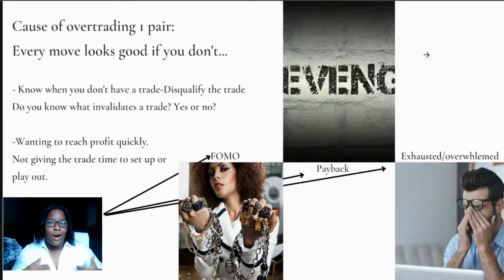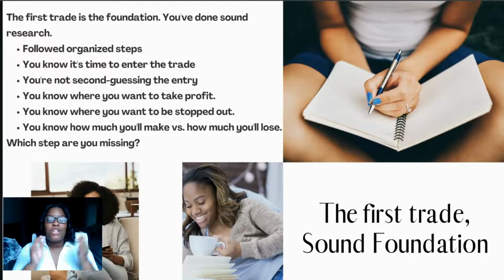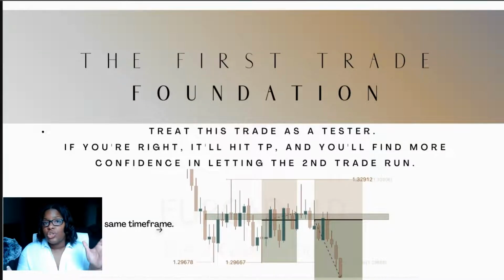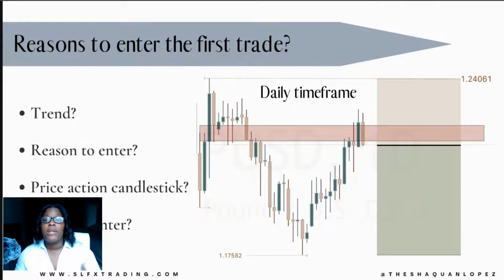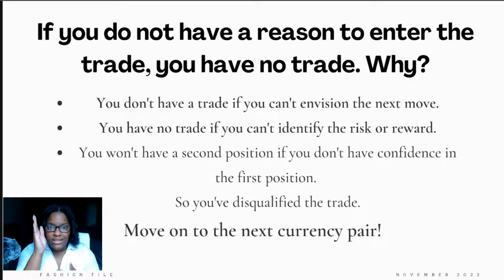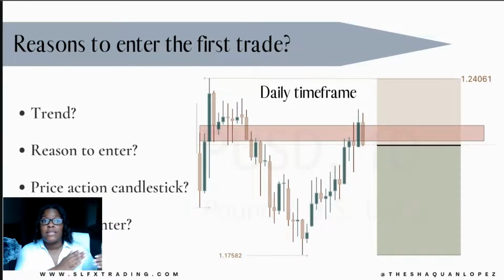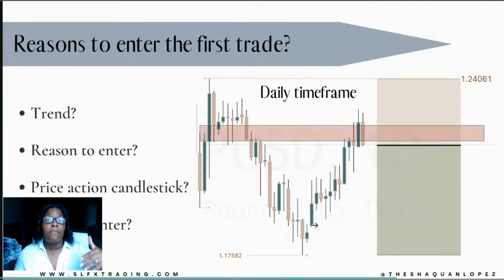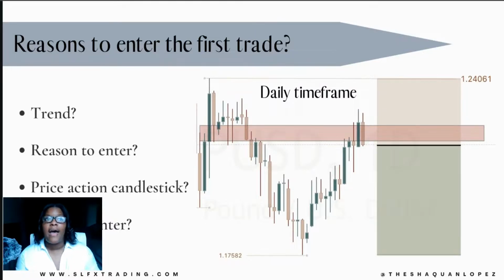How To Enter Multiple Trades On 1 Pair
Settling for one trade when you can leave a position running can hold you back from some of your best trades ever!